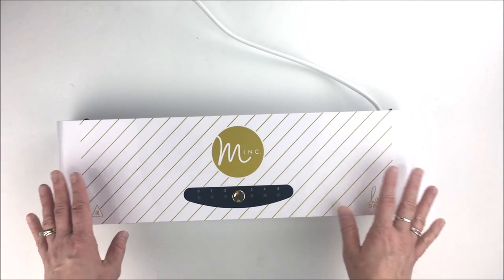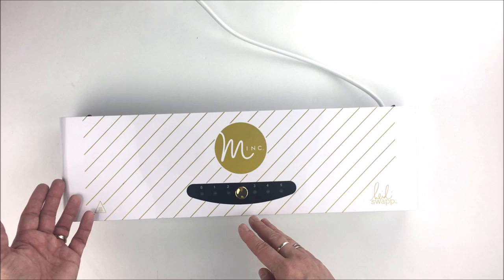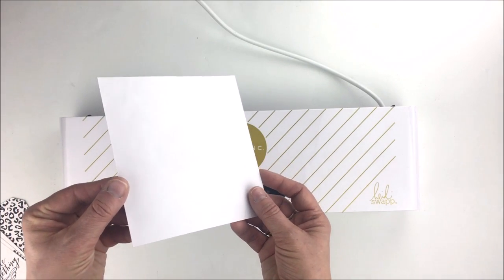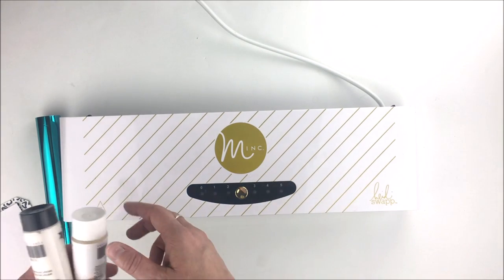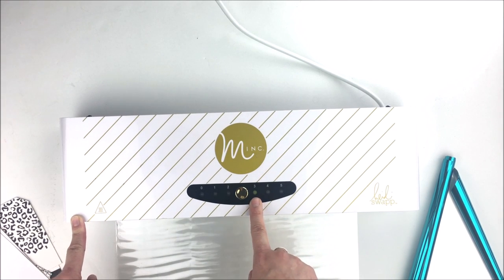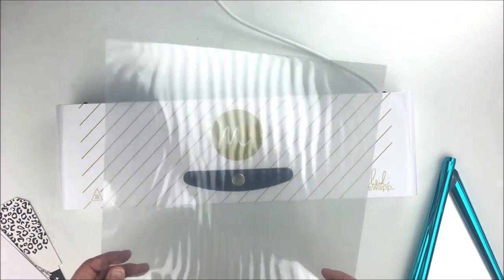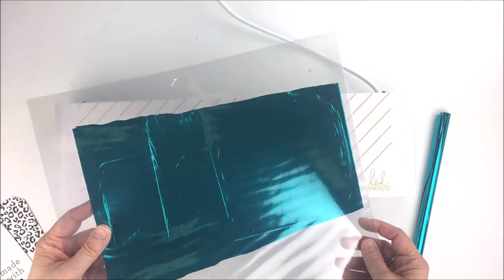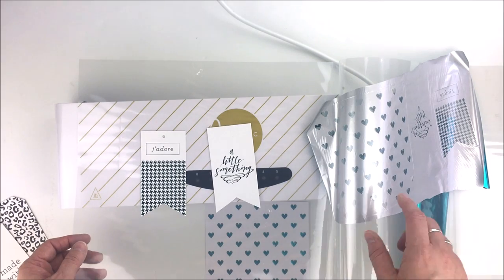HOW TO USE THE HEIDI SWAPP MINC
Have you wanted to use the MINC before but not sure how it works? Or maybe yours is still sitting in the box?! 😱 Watch this MINC demo from my team member Maggie Massey!

Share with me in the comments if you have a MINC or if it is on your wish list!

Also at JOANN and in independent and online stores now!